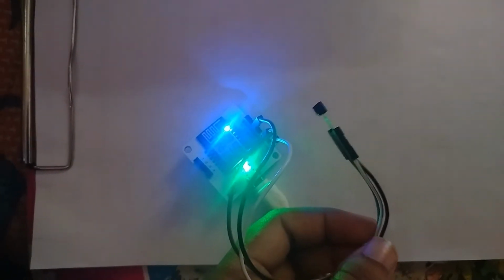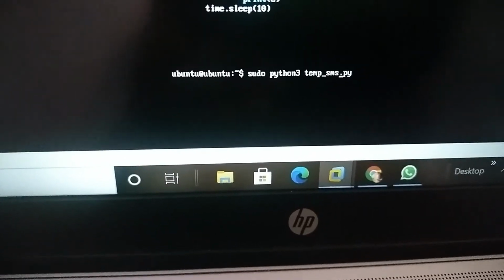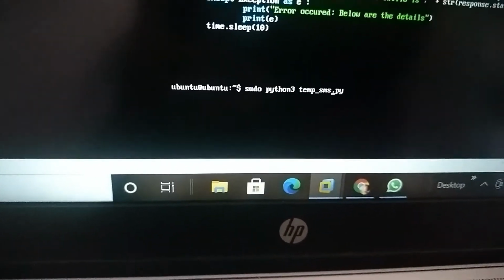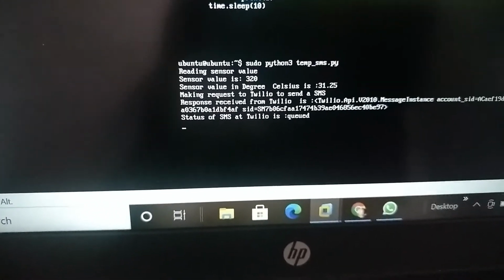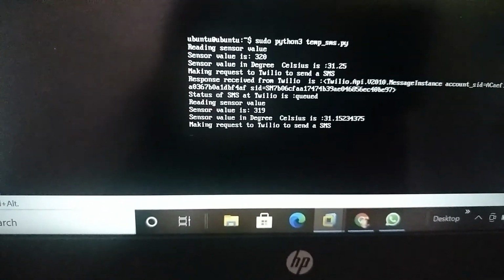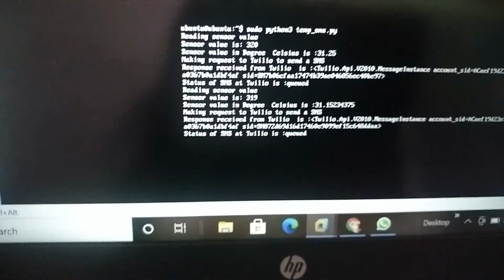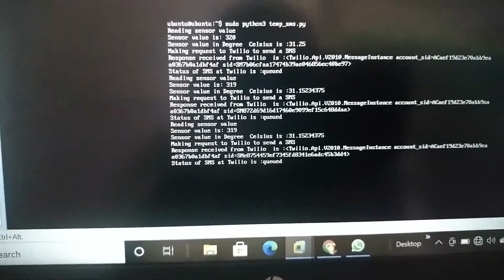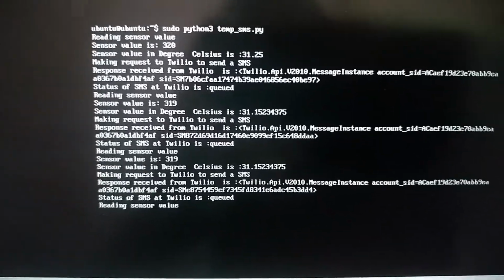Temperature monitoring and sensing Alert SMS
This video is about sending an alert sms message if the temperature value crosses threshold range.
So if guys need to learn how to send alert message using Email and Telegram. message it in the comment box...